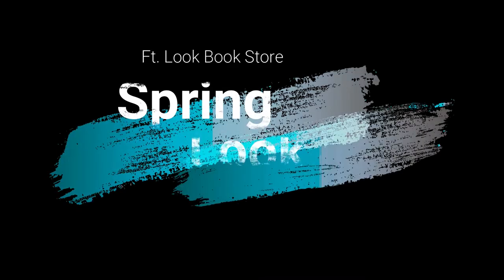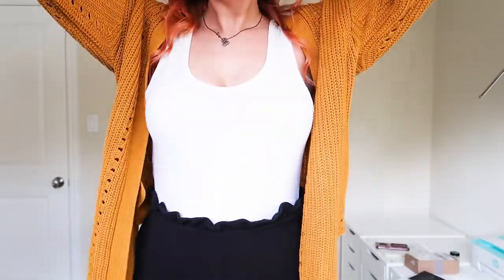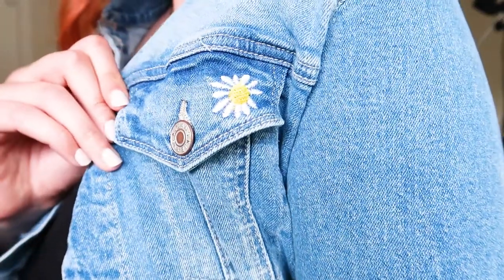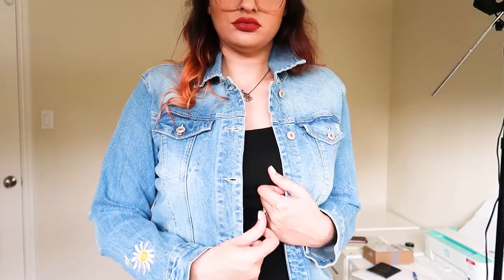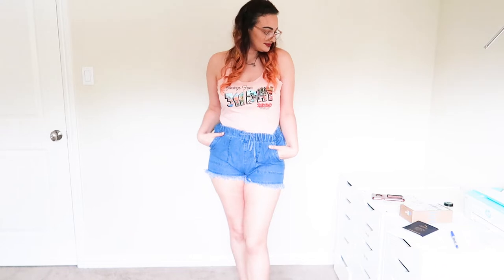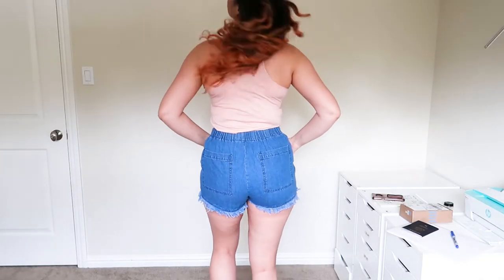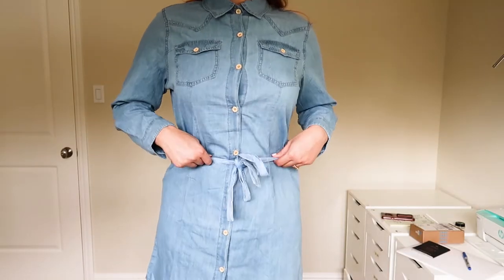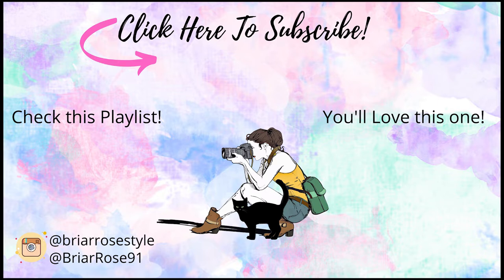Spring Fashion Look Book 2021 | Ft. Look Book Store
Happy Friday Briarpatchkids Today's video I am working with Look Book Store on Amazon! I hope you guys liked this look book, I am still practicing with the lighting so It wasn't that great lol. Thanks guys for your support and hope you enjoyed this video!

Product Links:

blue Hem Pocketed Jean shorts

Loose Tunic Dress

YEllow Pocket Cardigan Sweaters

Fitted Denim Jean Jackets

Denim Jean Shorts

USE MY CODE "BRIARROSESTYLE" when you sign up to get $10.00 off your first purchase!

Etsy Shop!

How I check my comps!

Favorite Resale Items!

Like my glasses and want a pair of your own? Check them here!